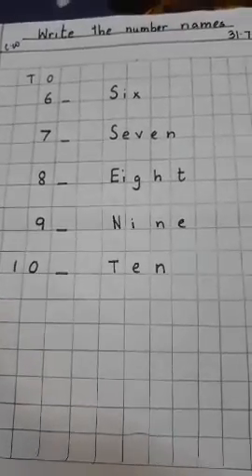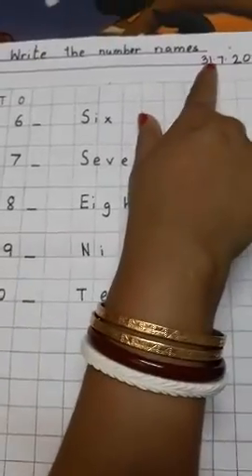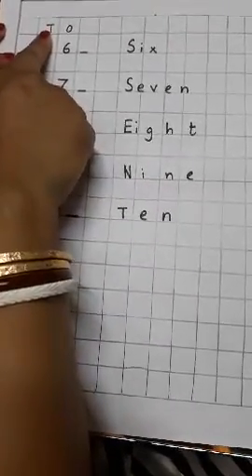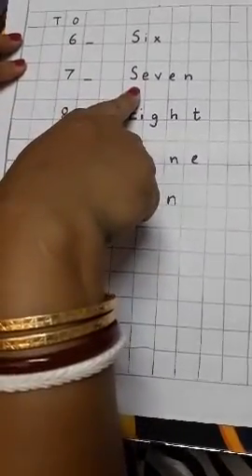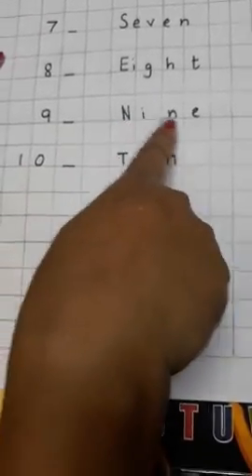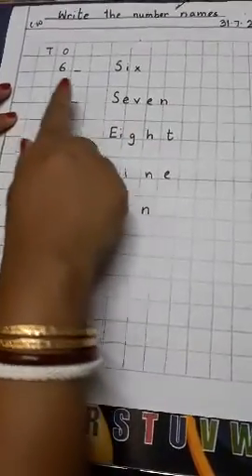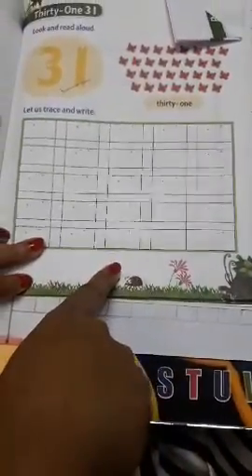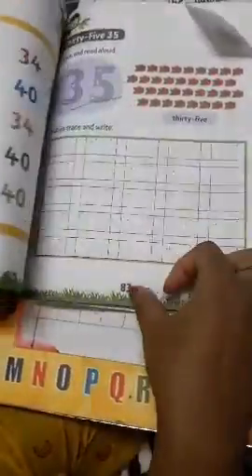Class Upper Nursery Number work